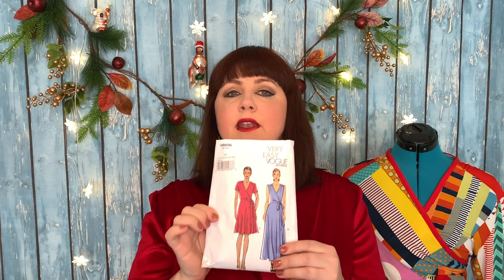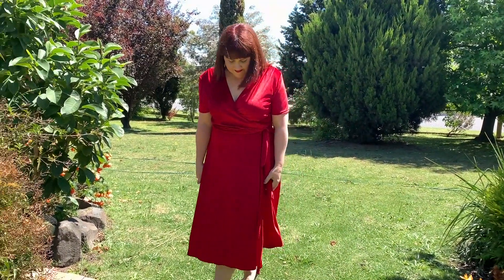Very Easy Vogue 8896 Twice as Nice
Lets kick off the "Twice as Nice" episodes with a fantastic Jersey wrap dress, the Vogue 8896 sewn in two different styles with two different fabrics!

Fabrics from Lincraft Australia